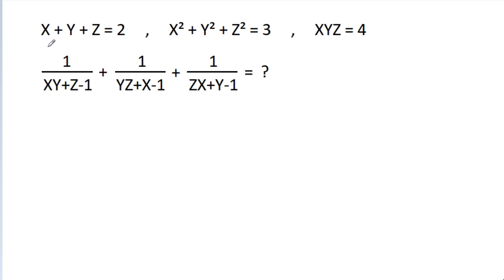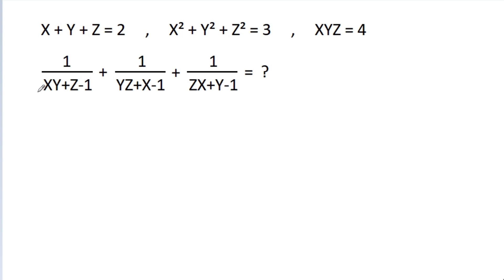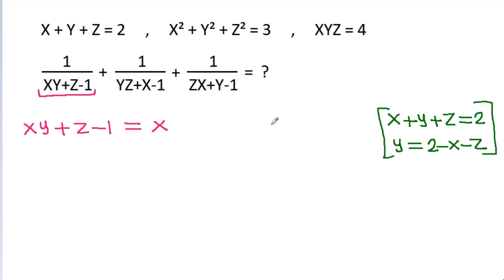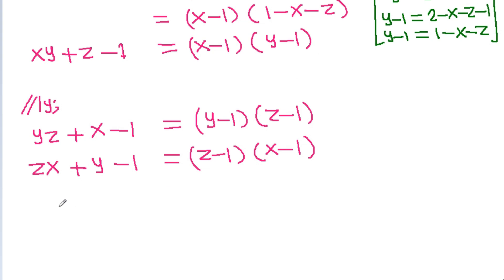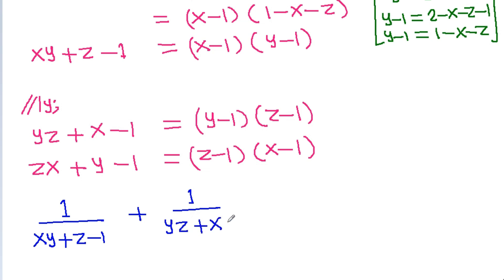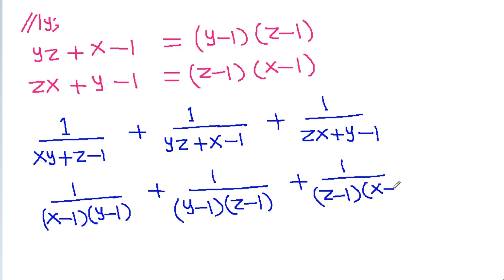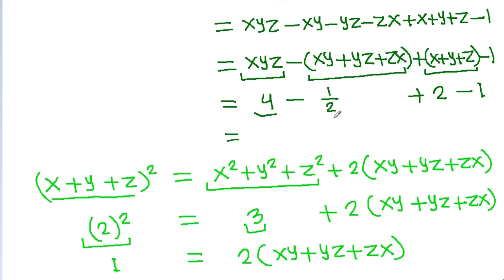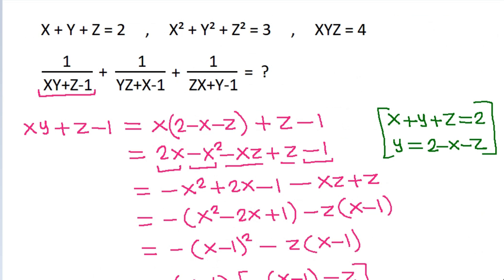A Nice Math Olympiad Algebra Problem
Mr. Gnome
Sambasivam Sathyamoorthy
ஆத்தங்கரை சண்முகம்
Εκπαιδευτήρια Καντά
AR Knowledge
堤修一
Sidnei Medeiros Vicente
Mark Ludington
Saunak Swar